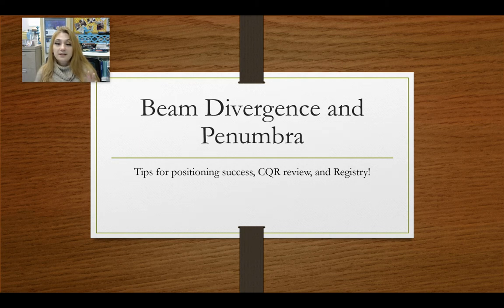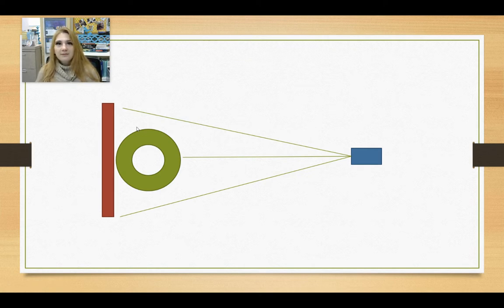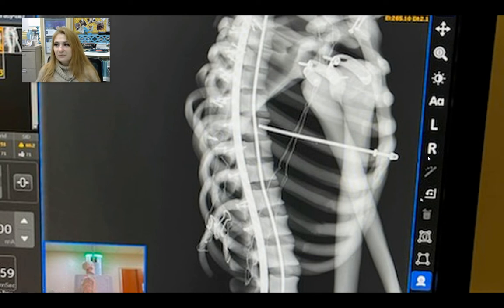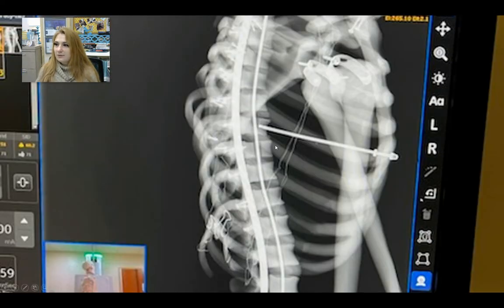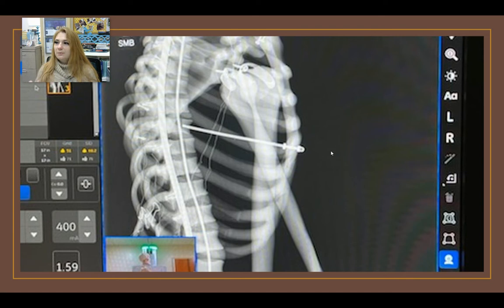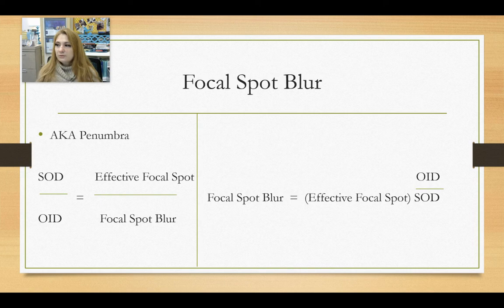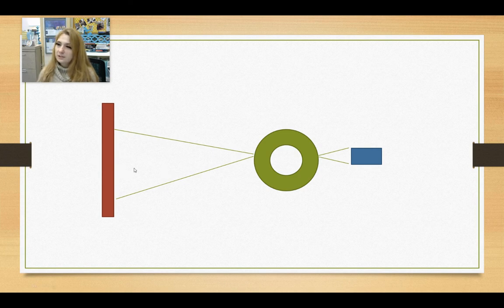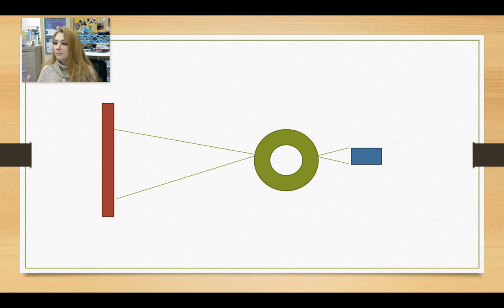X-ray Beam Divergence and Penumbra, Tips for Lateral Chest, CQR, and Registry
This is just a video made for students at our site, you might have better tips or tricks!